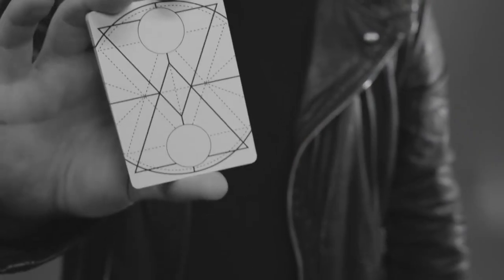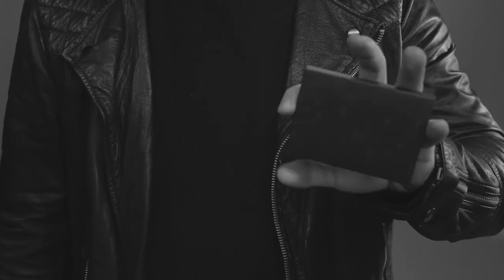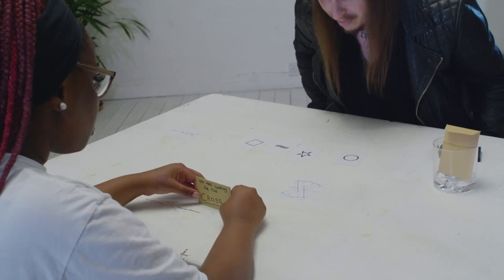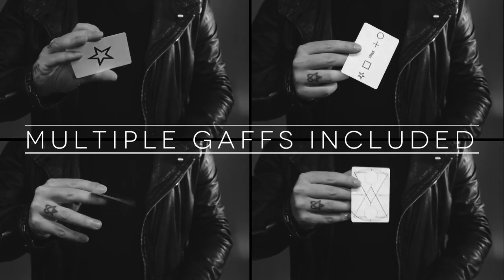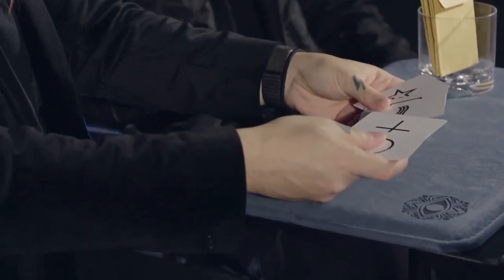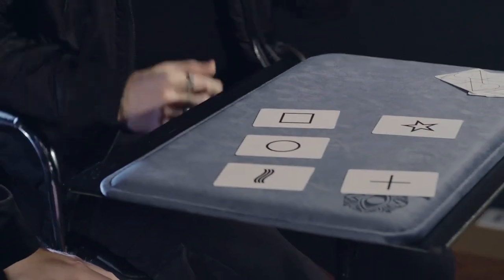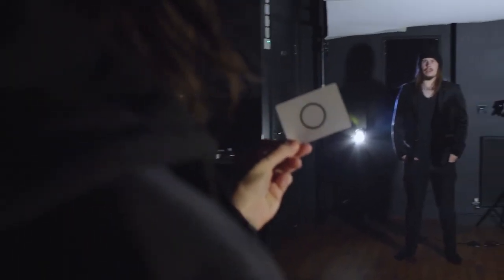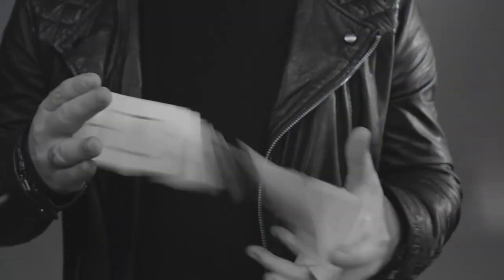Eclipse Dee Christopher and The 1914 - lepetitmagicien.com